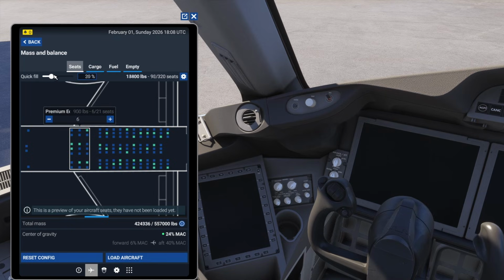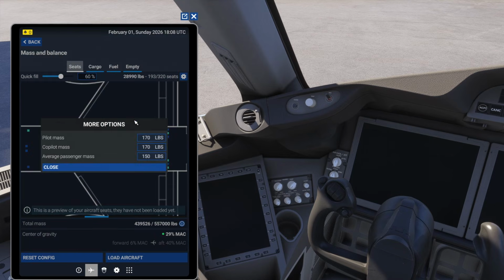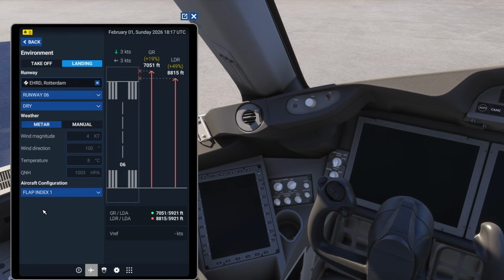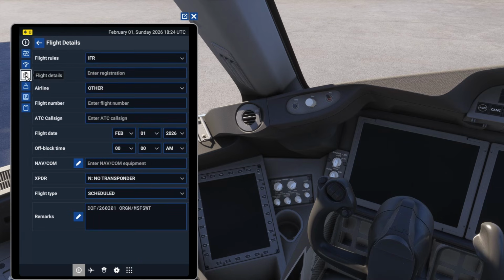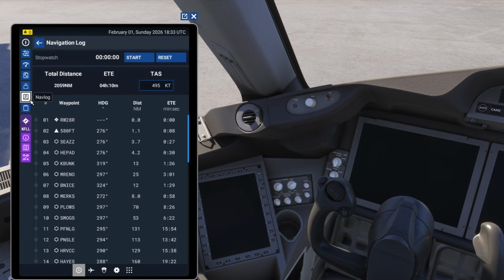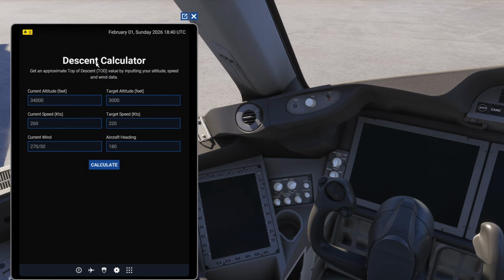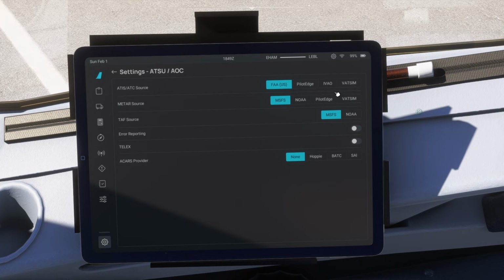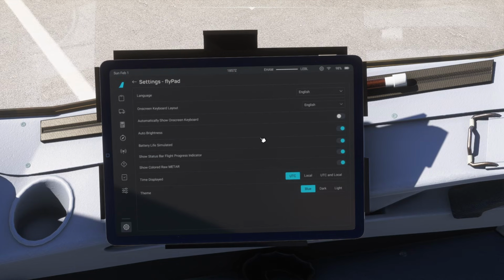E is for EFB: The ONLY guide you need for MSFS 2024 & FBW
In Microsoft Flight Simulator 2024, the simulation doesn't start on the runway; it starts in the palm of your hand. The new integrated Electronic Flight Bag (EFB) is a game-changer that bridges the gap between the World Map and your cockpit. But for those flying the legendary FlyByWire A32nx, you actually have two powerful tablets at your disposal.

In this episode of our MSFS series, we will first walk you through the standard menu's. These walkthroughs are going a level deeper then you might expect from a walkthrough, we will discuss almost every details and abbreviation we encounter and how this applies to MSFS 2024. Of course we spend the most time on the flight planner option in the MSFS 2024 EFB because this is where it all happens: from planning a flight, calculating performance settings and more. As a bonus we will look at several community and developer add-ins for the EFB. Once we finished the MSFS 2024 EFB we will compare it with FBW's. For this one the integration with SimBrief is super powerful and makes flight planning a lot easier. Besides this this EFB has a lot of other interesting options which are missing from the default EFB and we will look at them one-by-one.

🕒 Timestamps

🛫 Microsoft Flight Simulator 2024 (Default)
0:00 - Introduction: E is for EFB
0:23 - Overview & Interface
3:22 - Global Settings
4:00 - Pilot Book App
5:26 - Aircraft App & Controls
16:05 - Flight Planner Deep Dive
37:22 - Community & 3rd Party Integration

✈️ FlyByWire A32NX EFB
41:26 - FBW EFB Overview
42:41 - Settings & Customization
46:41 - Dispatch & SimBrief Integration
47:19 - Ground Operations (Payload/Fuel)
48:48 - Performance Calculations (TORA/V-Speeds)
51:12 - Navigraph & Charts
52:00 - Failures Management
52:17 - Digital Checklists
52:36 - Presets
53:02 - Quick Settings Toggle
53:44 - Recap & Final Thoughts

The MSFS Alphabet is designed to help you become a better virtual pilot, one letter at a time. From Ailerons to Zero-Fuel Weight, we cover the primary flight controls and technical terms you need to know.